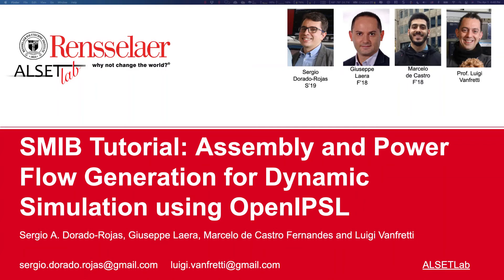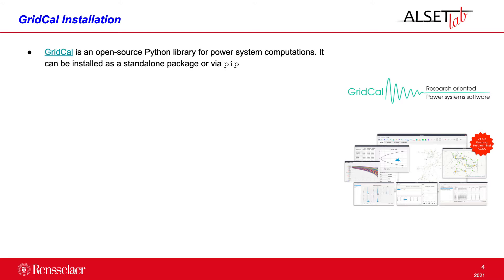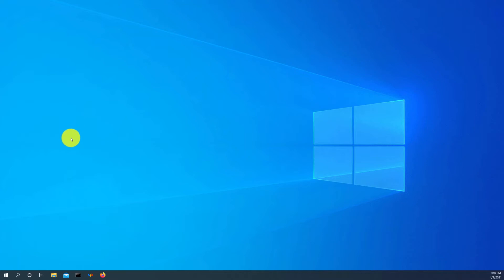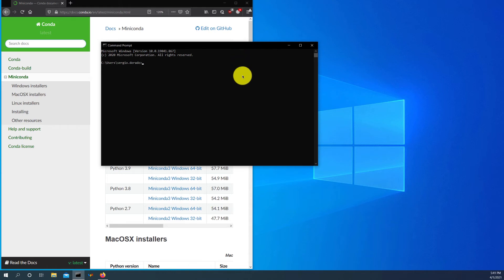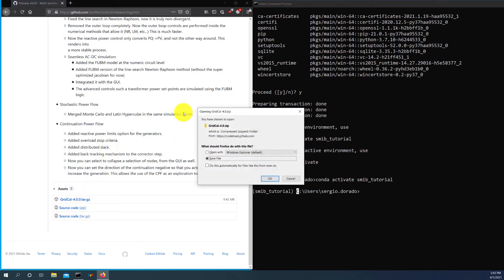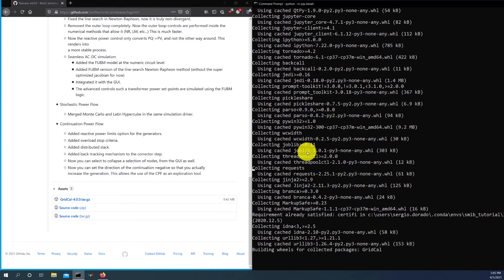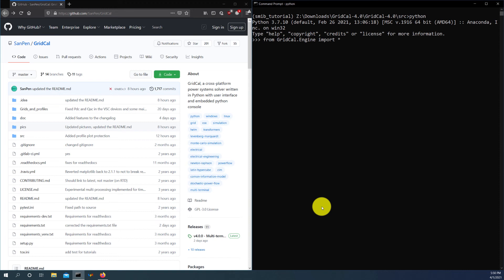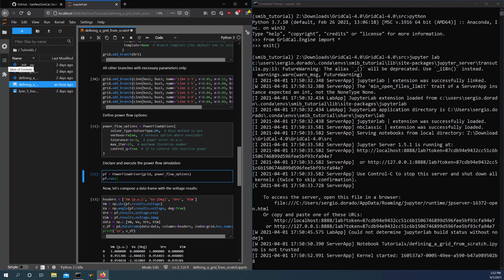SMIB Tutorial: Assembly and Power Flow Generation for Dynamic Simulation using OpenIPSL (1/6)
This tutorial shows how to provide power flow data automatically to dynamic power system models built using Modelica and the OpenIPSL library to carry out dynamic simulations.